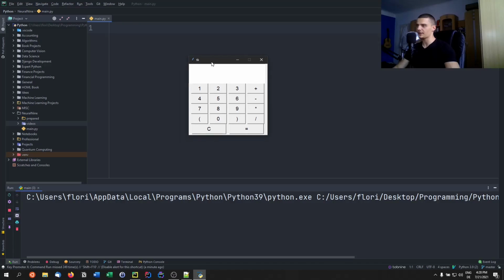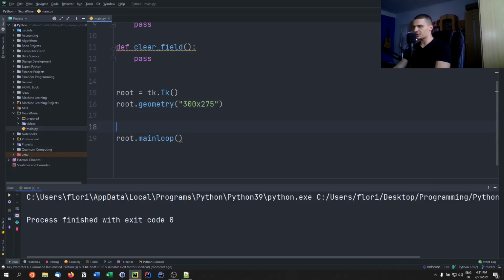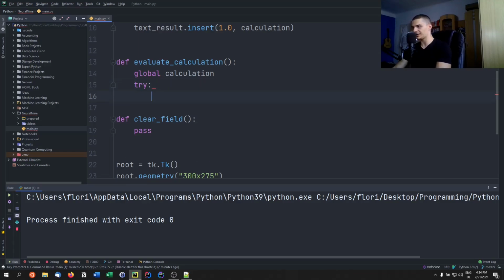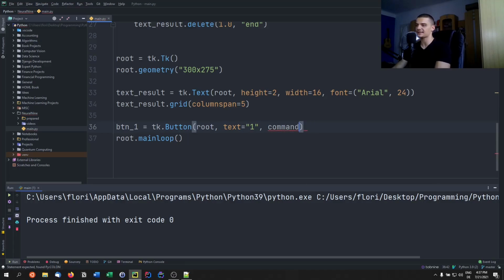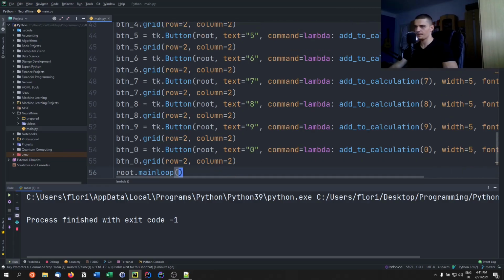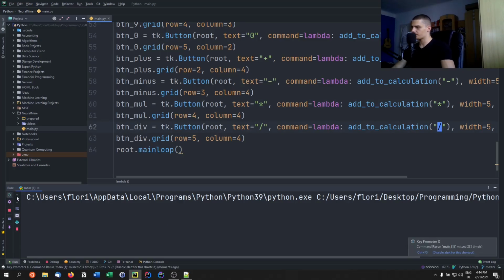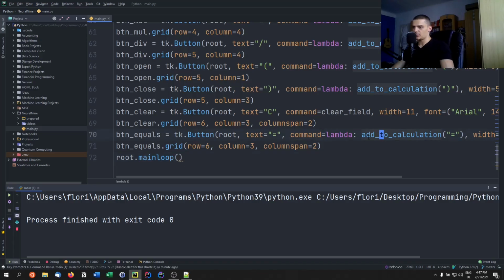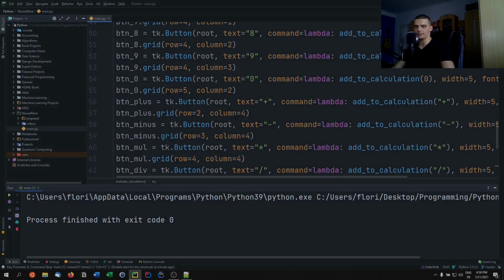Simple GUI Calculator in Python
Today we build a simple GUI calculator in Python. For the graphical user interface we use tkinter.